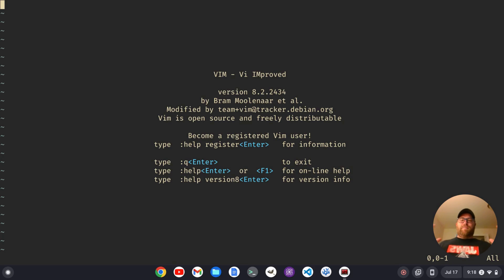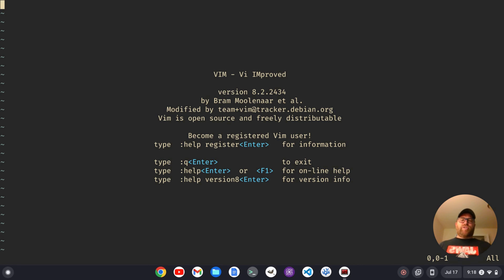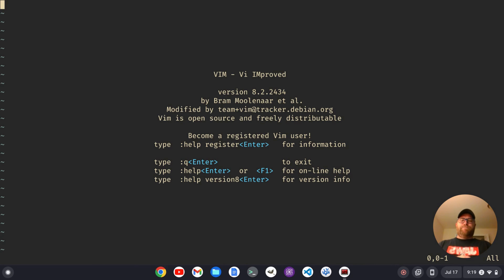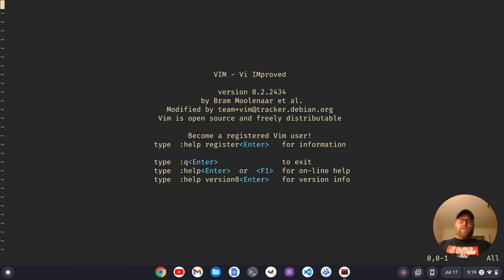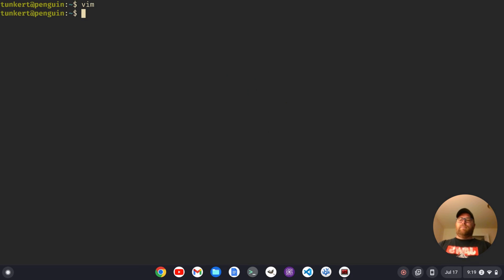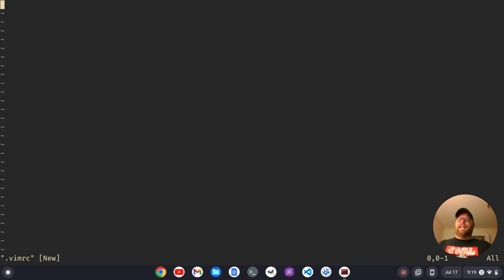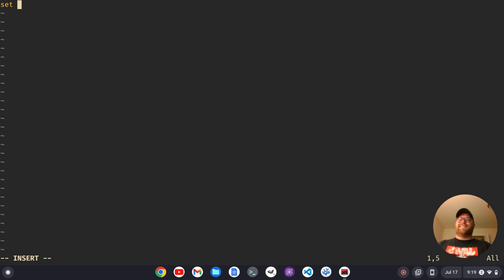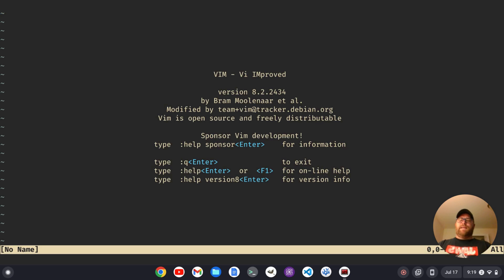How to Set Up a Status Bar in VIM Without a Plugin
In this video, I show you how to set up a status bar in VIM without a plugin.